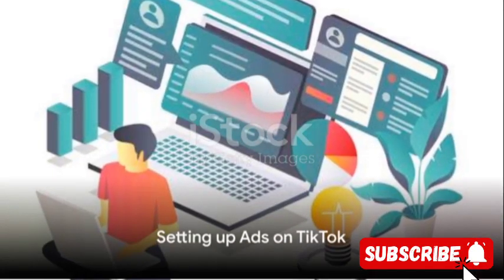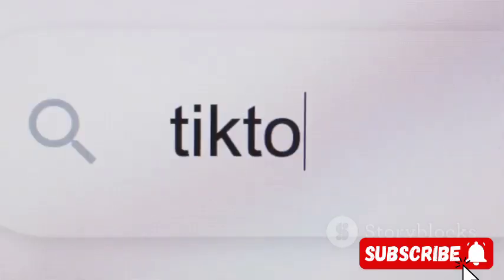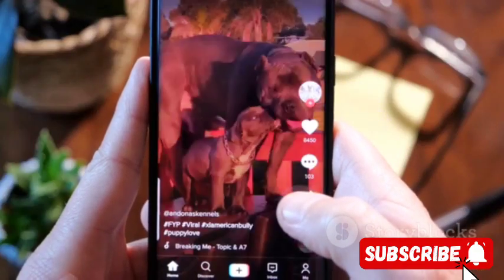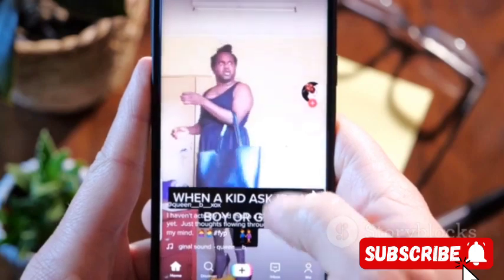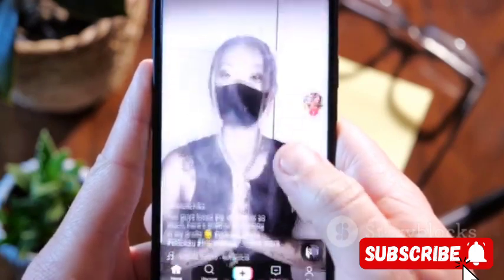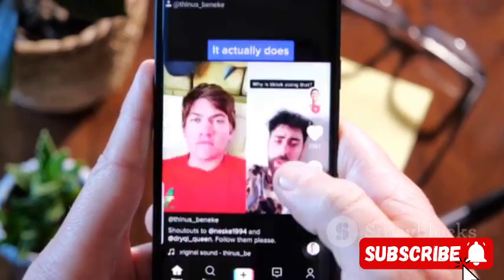Mastering Ads on TikTok, FB & Meta (2024) || The Ultimate Ads Guide for TikTok, Facebook & Meta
Unlock the Traffic & Income Potential of TikTok, Facebook & Meta Ads (2024 Guide)!

Struggling to attract visitors and grow your business online? Look no further! This comprehensive video equips you with the knowledge and strategies to master advertising on the hottest social media platforms: TikTok, Facebook, and Meta.

In this video, you'll learn:

The Power of Multi-Platform Ads: Discover why advertising across TikTok, Facebook & Meta is a game-changer.
Crafting High-Converting Ads: Learn how to create compelling ad campaigns that grab attention and drive results.
Targeting Your Ideal Audience: Master the art of targeting on each platform to reach the right people at the right time.
Campaign Optimization Strategies: Unlock the secrets to maximizing your ad spend and boosting your ROI (Return on Investment).
Scaling Your Success: Learn how to scale your advertising efforts for explosive traffic growth and income generation.
Whether you're a complete beginner or looking to take your advertising skills to the next level, this video is your one-stop resource!